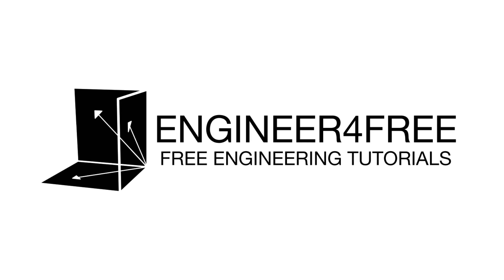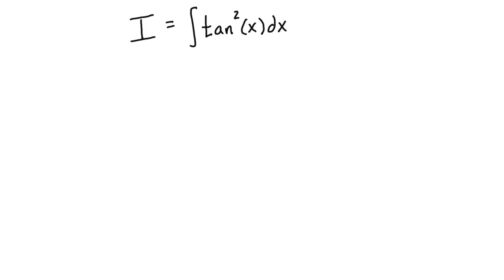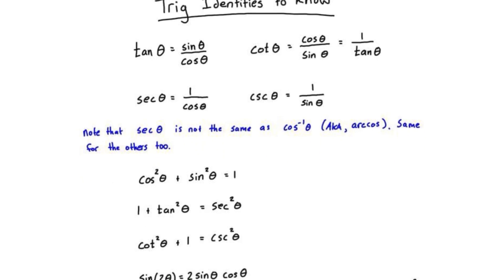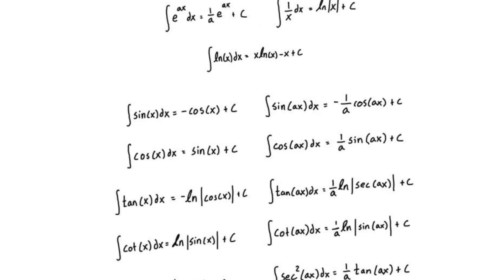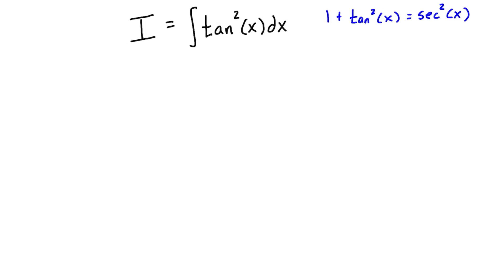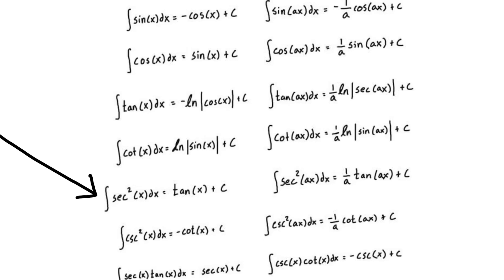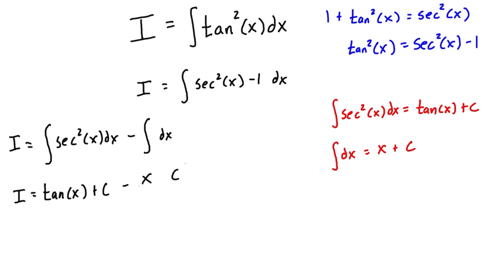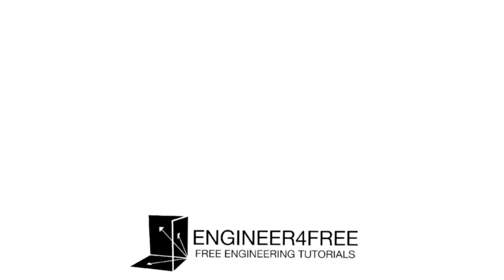Integration by Table Explained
This tutorial introduces the table method of integration (aka, integration by table). In this video I share an integral table / formula sheet (linked below), and run through an example of how to rearrange an integral to get a form that is in the table, which can then be directly substituted for the solution, as defined in the table.